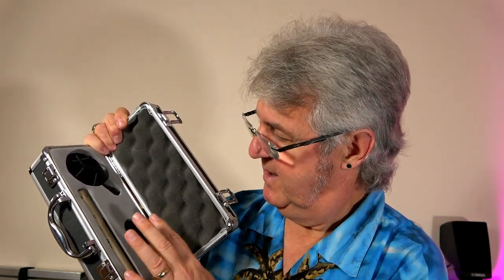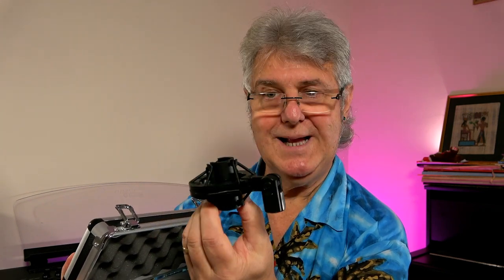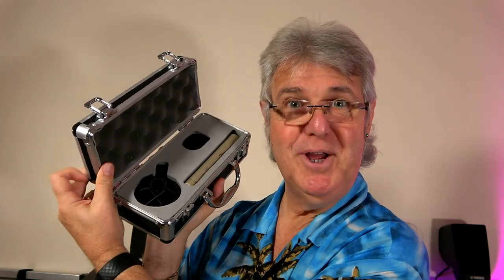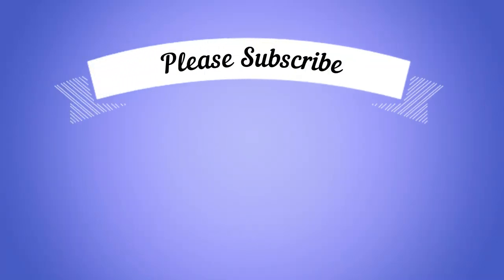The t.bone SC140 Pencil Mic - a solid budget performer at £44 for the whole package!!!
Gear Used in my Video:
Sony AX53
Manfrotto Tripod
Falcon F7 Light
Ulanzi VL49 and the RGB Version
Manfrotto Mini Tripod
Beachtek Preamplifier

The t.Bone SC140 is an inhouse brand made for a German company called Thomann. (Toe- marn) They are manufactured in China for them and are very good budget performers. What surprises me is the lack of self noise.

Sound is OK to good in my opinion. For some reason, I got very smooth results into a recorder but a lightly more rough edged treble into the camera. I'm not sure why, but I made the demos three times over and every time, it sounded a little bit more edgy than my recorder performance.

Into a recorder, it was dead smooth and very quiet in operation. into the camera, it was still quiet in self noise, but it seemed to develop just a touch of roughness in the treble. I can't find a reason for that. (yet) It may be that it works better a little further away?

In any case, it's the kind of mic that you gain gain up quite a bit without worrying too much about self noise, which is ideal for a beginner. It gives a nice result without too much fuss on placement and noise.

It's a pretty amazing package for just £44. The case is brilliant and my feeling is that possibly half the budget has been blown on that single item. It's strong and will protect the mic easily on the move and the shockmount that comes with it is plastic, but works well. Because it's heavy plastic, it doesn't ring when you tap it.

So this mic is useful for handholding because it's pretty dead on the casing to touch, or booming because it has low self noise. That's what makes it great for anyone starting on YouTube, say, and is after a budget mic that is easy to use without worrying too much about noise and placement.